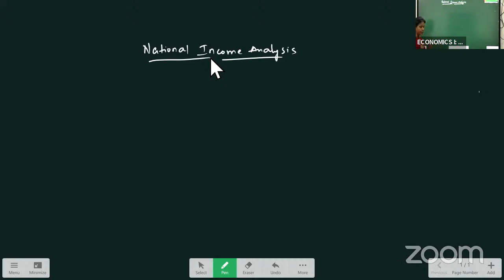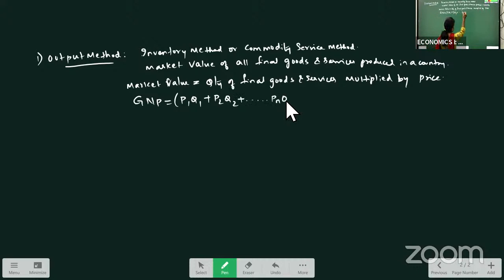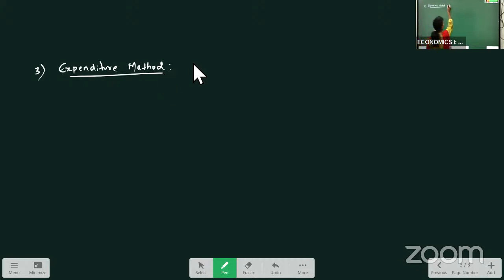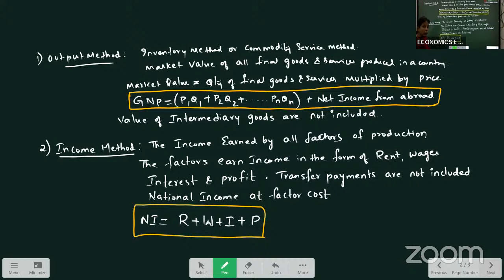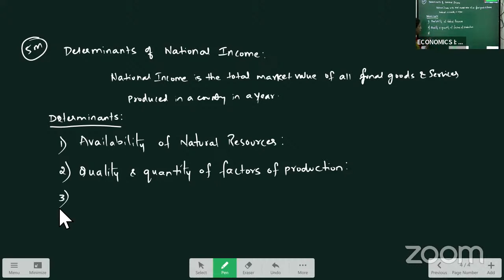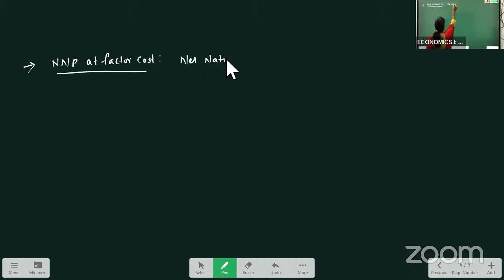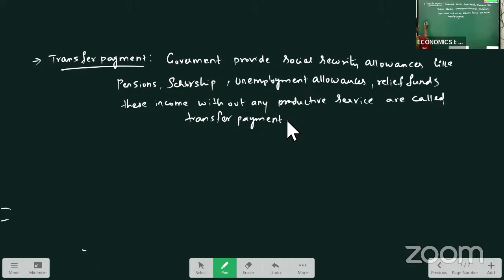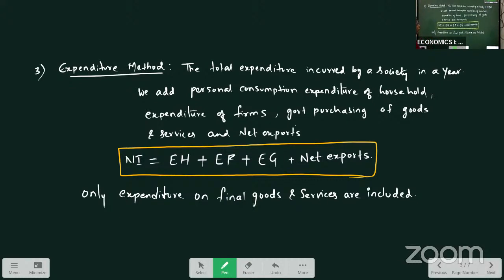ECONOMICS I: Siasat-MS Intensive Supplementary Coaching 4-6-23